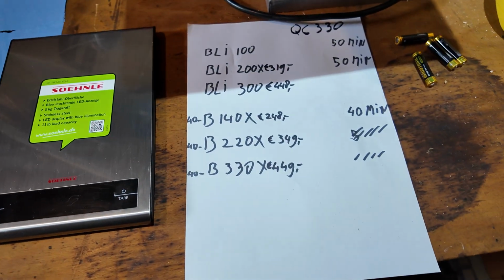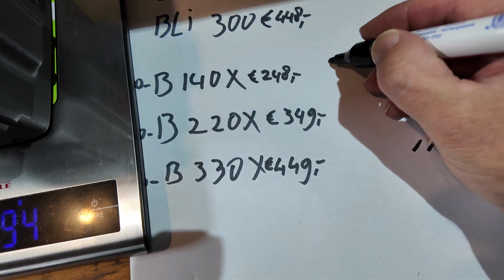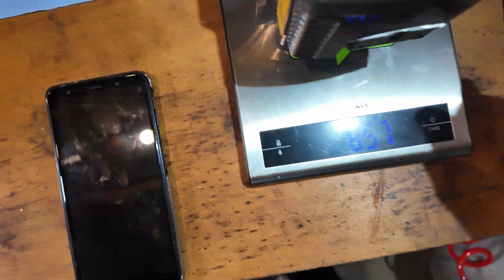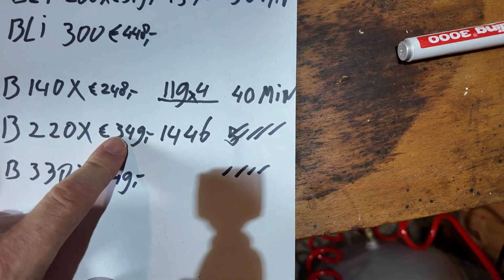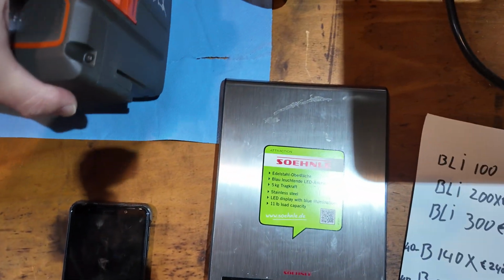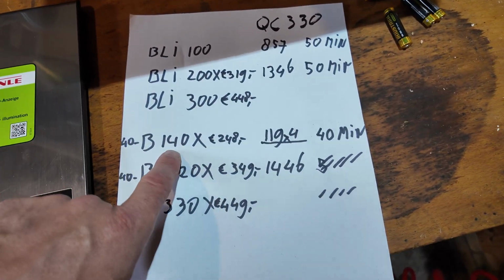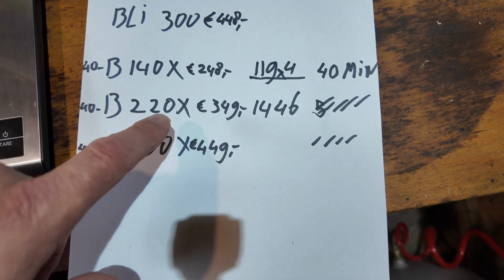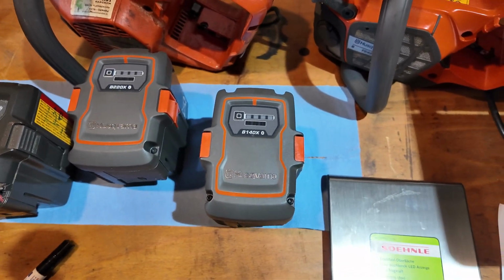New Husqvarna pro batteries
Finally we get some new batteries from husqvarna. The old ones were almost all the time in back order because of problems in China. Now, with new factories in Poland a new type of battery for our pro battery equipment is finally here; the 40-B140X, 40-B220X and the 40-B330X.

*From the husqvarna test sheet I can now confirm for climbing/pruning, use time for the old BLI100 was estimated at 1 hr 30 mins in a T540i ; the 40-B140X 2 hours, and the old BLI200x 3 hrs. I have no data on the other 2 new ones yet. So a 150 grams lighter climbing is now possible, with the full power of the 540i unlocked. Of coarse you could climb with a t536/t535 li-ion combined with the BLI100 to make it even lighter, but that would not deliver the same power as a t520i / t542i. Next to that, those BLI100's are out of production